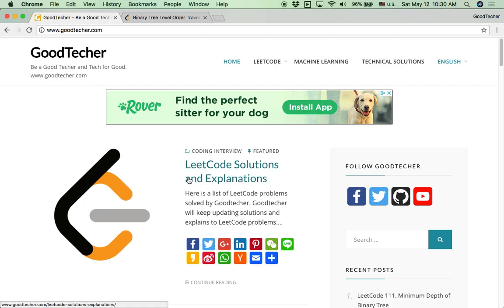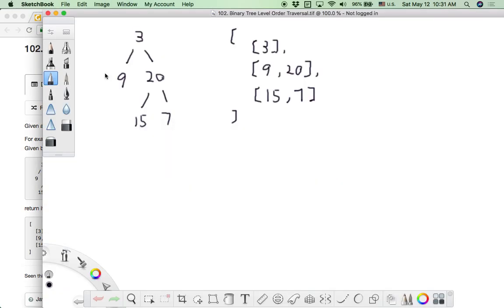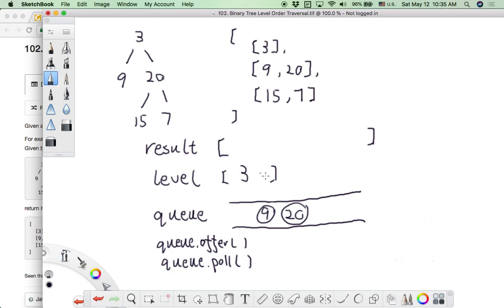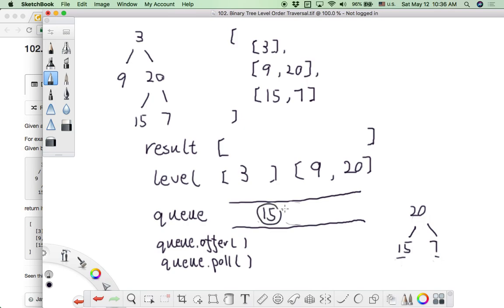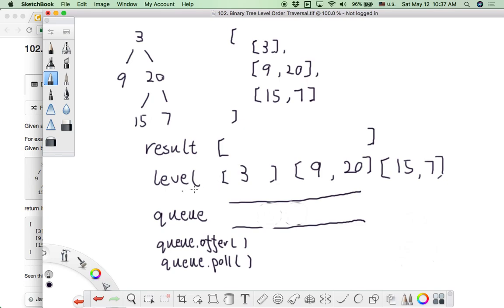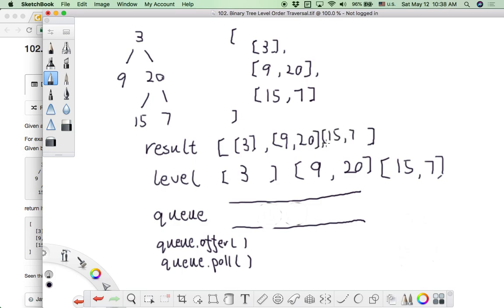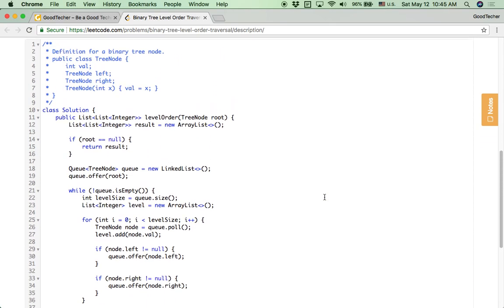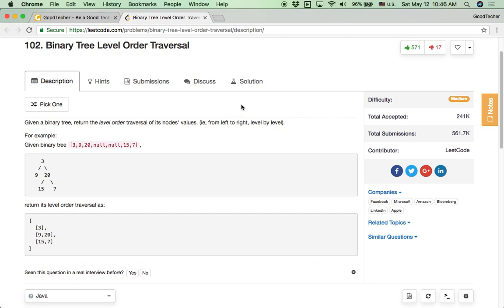LeetCode Tutorial 102. Binary Tree Level Order Traversal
GoodTecher LeetCode Tutorial 102. Binary Tree Level Order Traversal